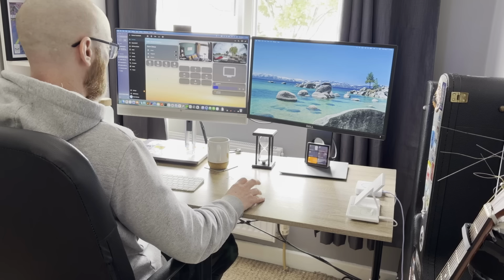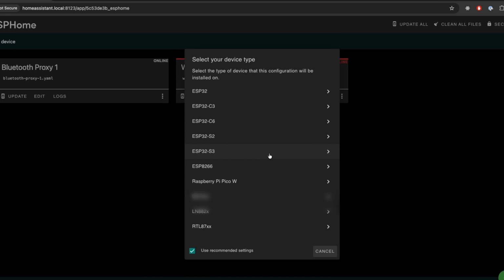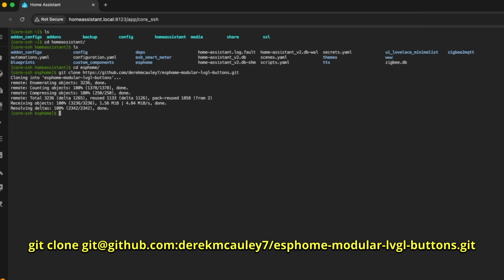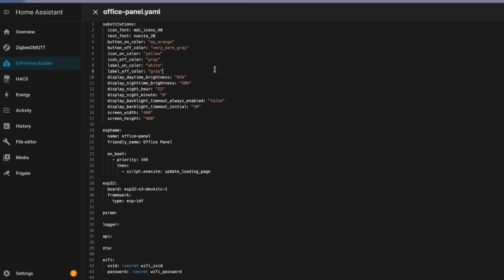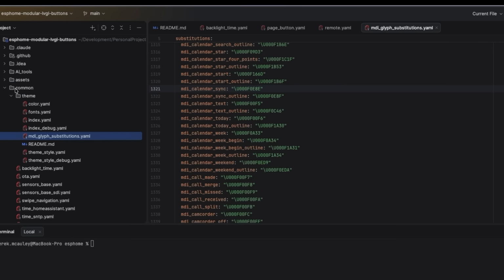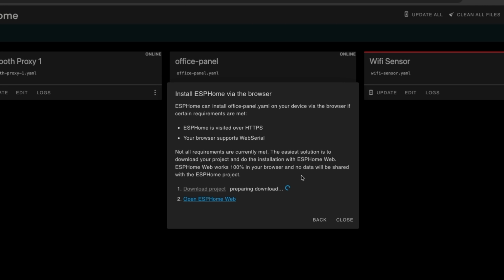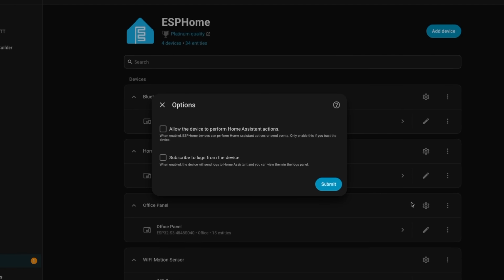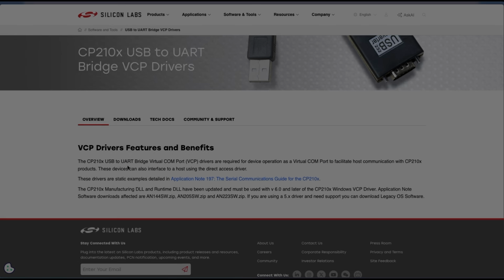DIY $20 Home Assistant Office Panel Using ESP32 S3 Display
`A few of people asked about the smart display panel I showed in a previous video, so I made a full setup guide.

In this video I’ll show you how to build a cheap and responsive Home Assistant display using an ESP32 screen and ESPHome. No tablet, no subscription, and the whole setup costs around $20.

We’ll go through:
- Installing ESPHome
- Installing Terminal & SSH
- Cloning the UI repo
- Creating the config files
- Flashing the ESP32 through Home Assistant
- Windows driver fixes and troubleshooting and tips

Everything runs locally and updates over the air after the first flash.

If you use this link and buy the screen I’ll get a very small percentage:

Or search with this code: AYGGJH
I promise the use the money for this channel or treats for my cats  😺

Or

🔐 Example secrets.yaml
wifi_ssid: "Your WIFI Name"
wifi_password: "Password"
latitude: "53.3498"
longitude: "-6.2603"
ap_password: "whatever you want"
wifi_min_auth_mode: WPA2

🪟 Windows USB Drivers

If you want any more info on how things work, there is a follow-up video here: Customising an ESP32-S3 Smart Display with Home Assistant

Thanks